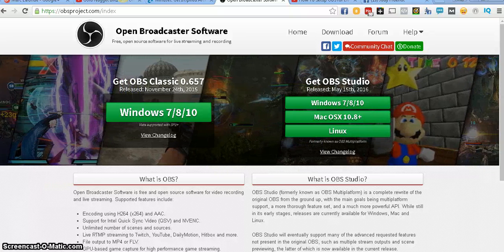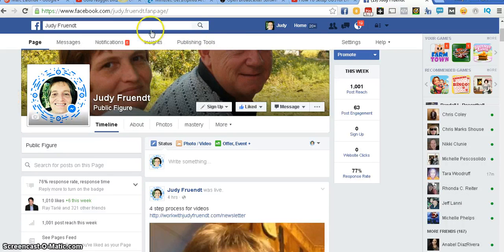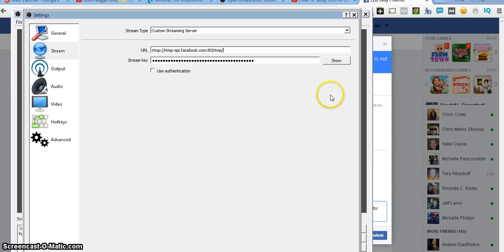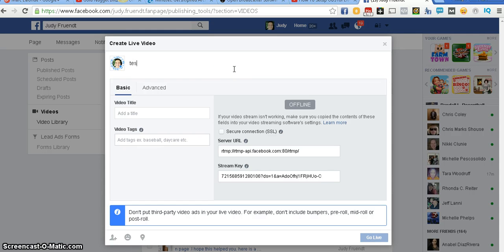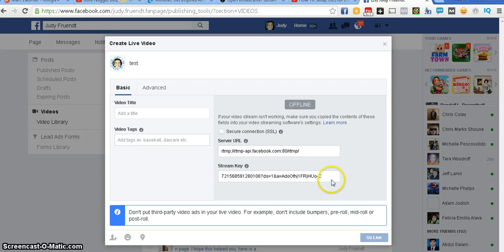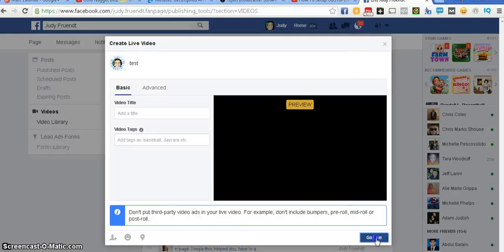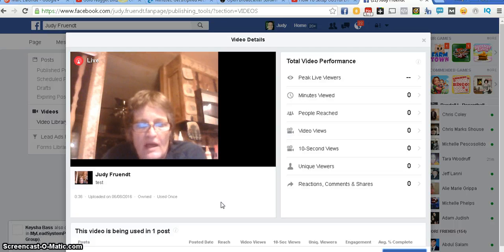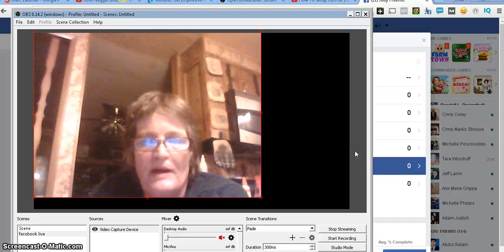How To Set Up OBS For Live Streaming On Facebook Live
you can now set up your facebook live from your computer.
follow the steps in this video.